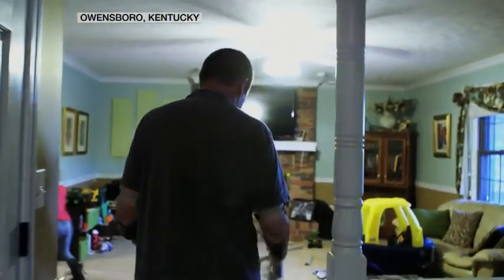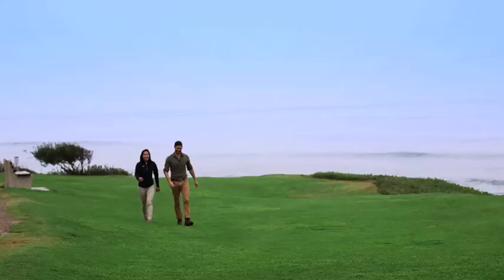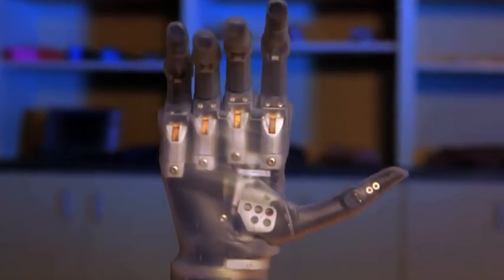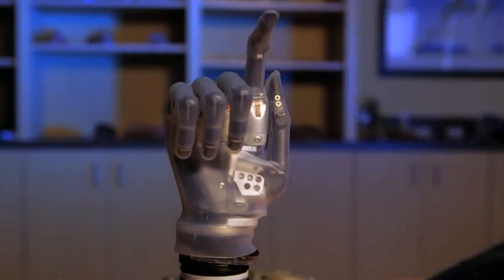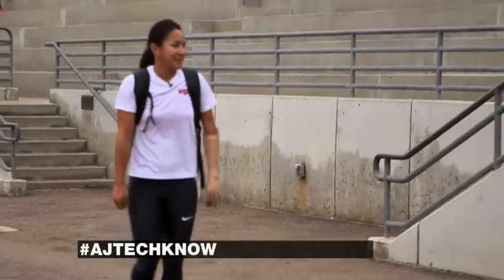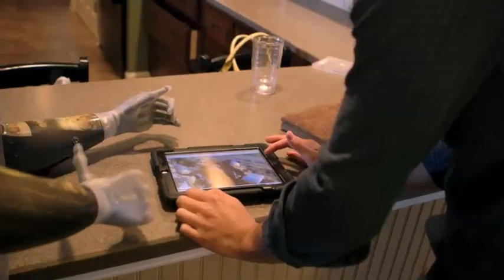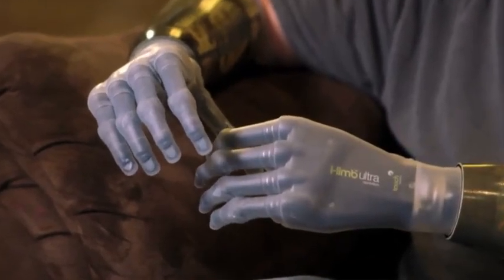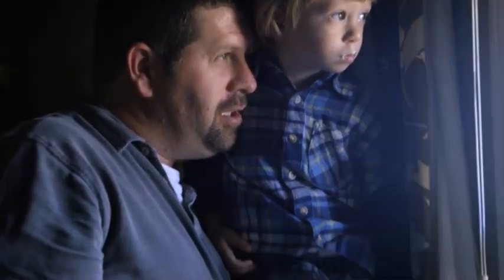A Double Hand Amputee and A One-Handed Athlete Reach for More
Jason Koger spends his days in small-town Kentucky. Katie Walker spends her days in rigorous training for the 2016 Paralympic Games in Brazil. These two very different lives share a powerful similarity: Both Jason and Katie wear high tech prosthetic hands to help them live actively and independently. TechKnow scientist and correspondent Phil Torres takes a closer look at how these amazing bionic arms work as he drives a four-wheeler and goes hunting with Jason, then meets up with Katie to play a little baseball and run track.

You can learn more about Jason on his patient profile